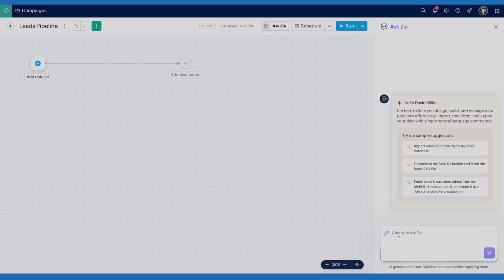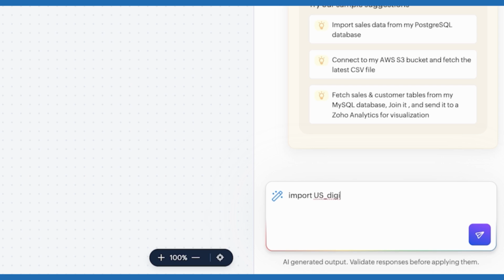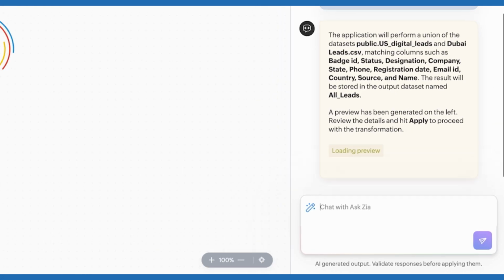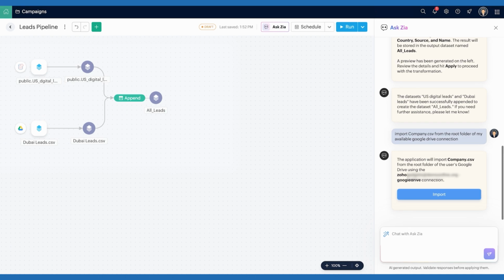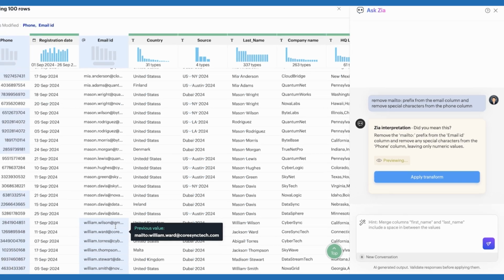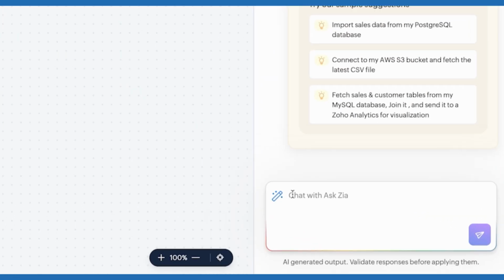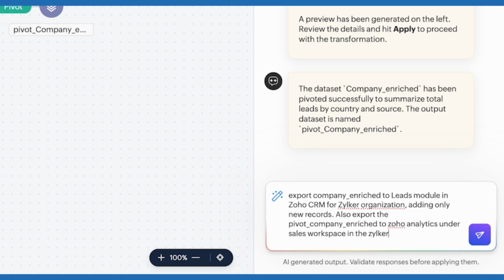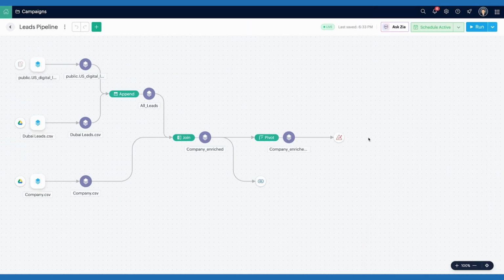Build ETL data pipelines using Ask Zia | Zoho DataPrep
📌Transform your lead data in seconds - no coding, no manual work! In this demo, discover how to use Ask Zia, the AI assistant in Zoho Dataprep's Pipeline Builder, to:

✅Append and join datasets
✅Enrich and clean lead data
✅Pivot and export - all with simple natural language prompts.